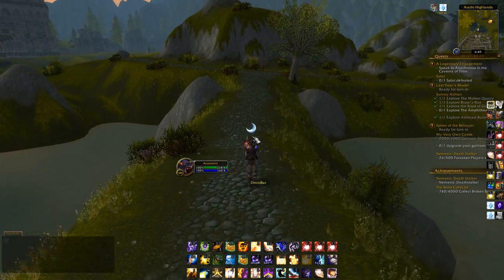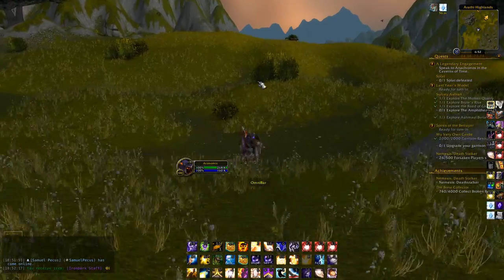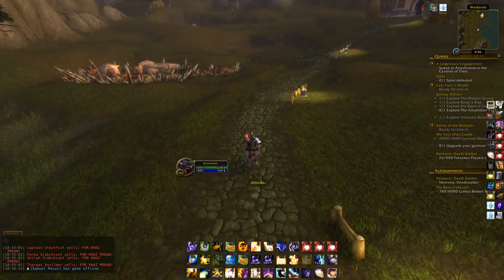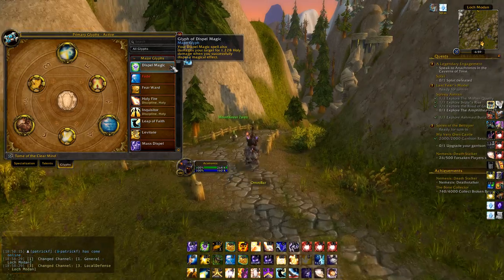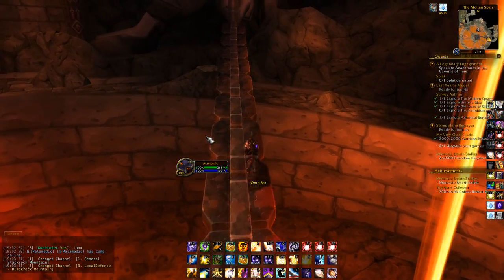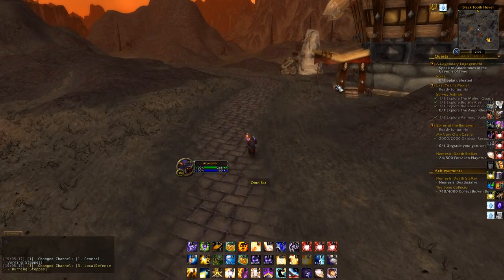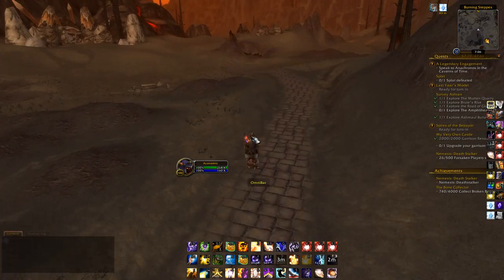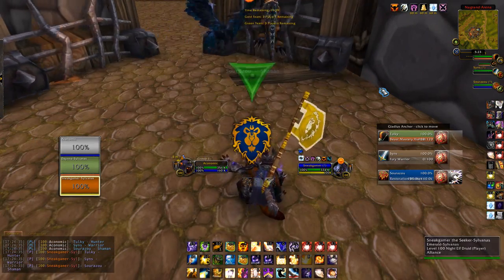Junglecleave Guide - Priest Talkthrough 3 | Disc Priest PvP Guide 6.1 | Aqonomic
Okay folks so here's a guide on how to play junglecleave in 3v3 arena in WoD. Jungle cleave, or Hunter/Feral/Healer, is currently one of the best comps you can play in as a discipline priest, the only other better comp would probably be TSG, but heck, Jungle is ridiculously fun.
In this video I will mostly be covering the basics of how to play Jungle, I'll go more in depth into strategies and comp vs. comp guides in latter videos.
Cheers, guys :D